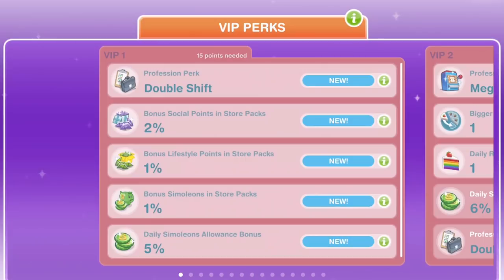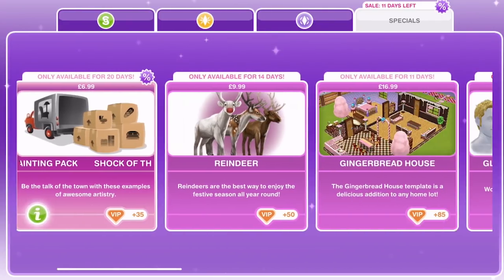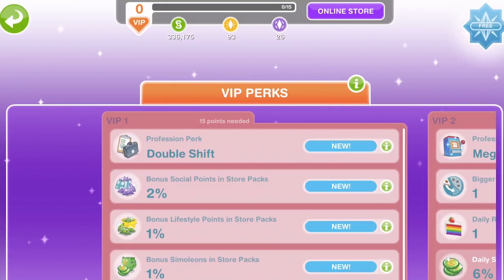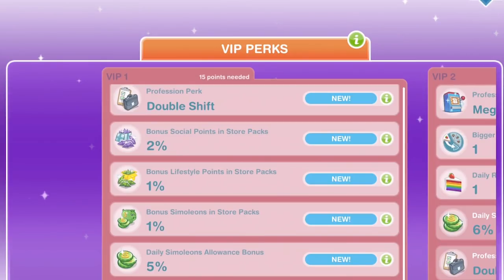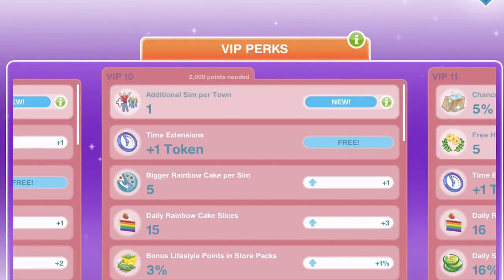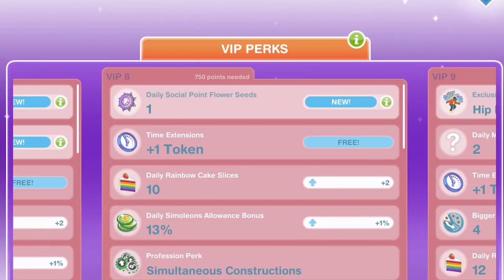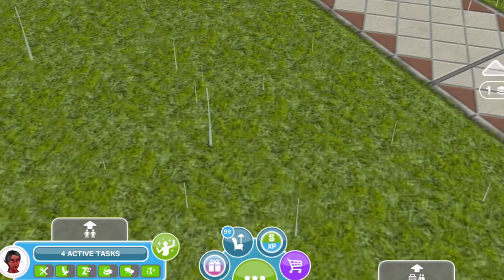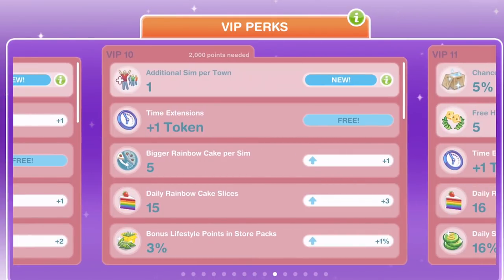Sims Freeplay | VIP points & perks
Vlogging Camera
Editing |

Music Credits